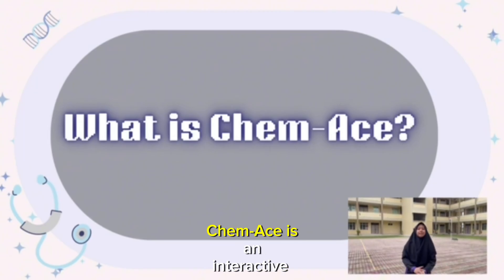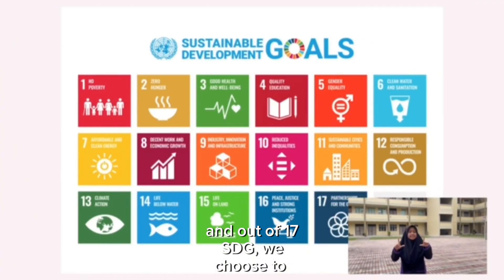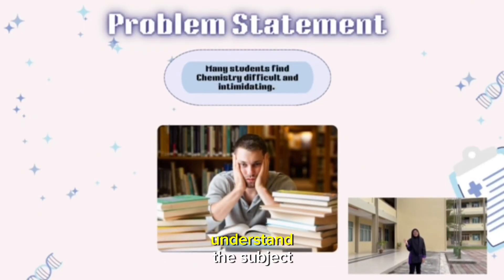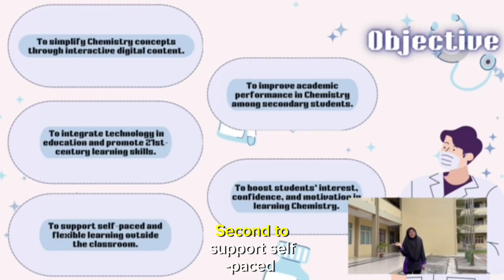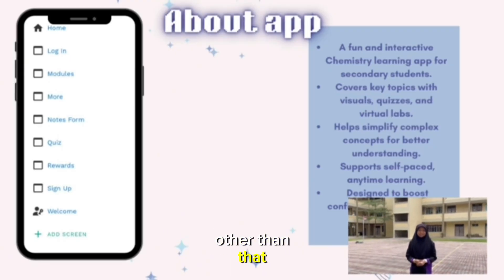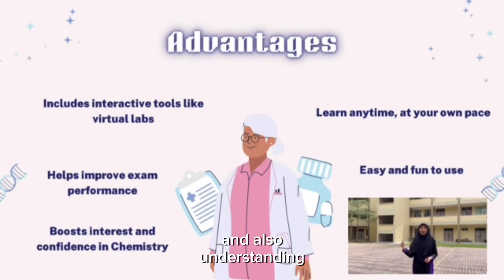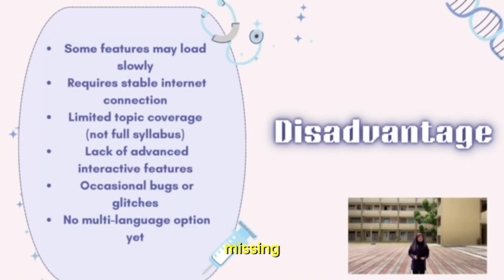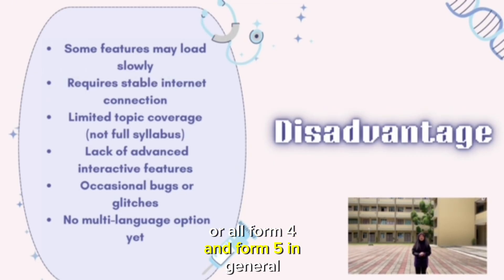Chem-Ace by SAKURA Onna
SM SAINS KUCHING UTARA